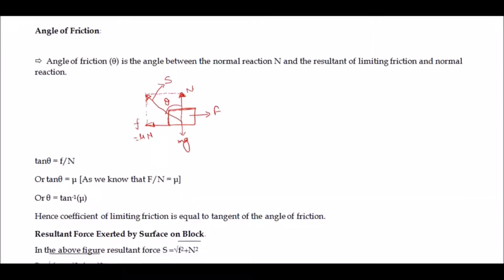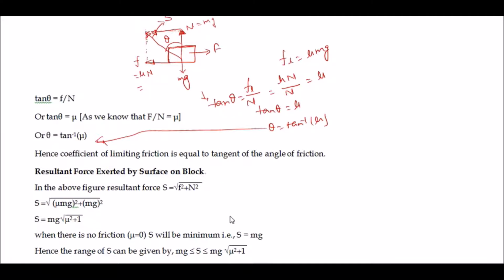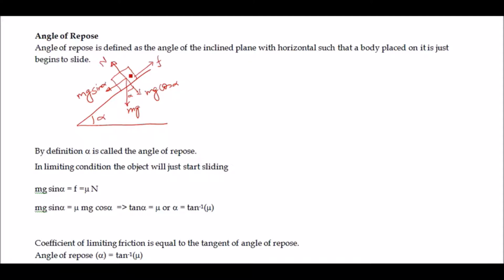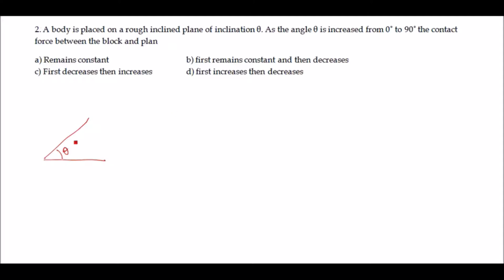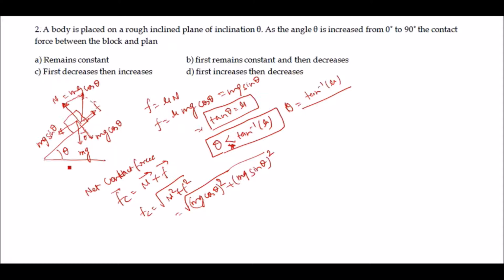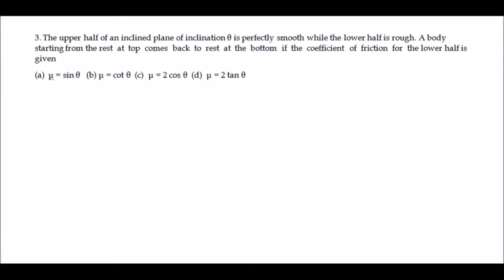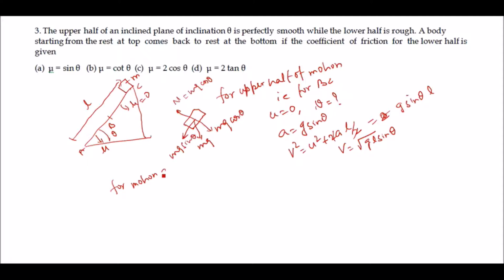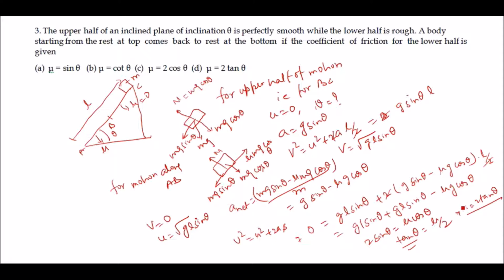5 Angle of friction and Angle of repose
This video discusses the concept of angle of friction and angle of repose. It is important to learn this concept for various examinations.